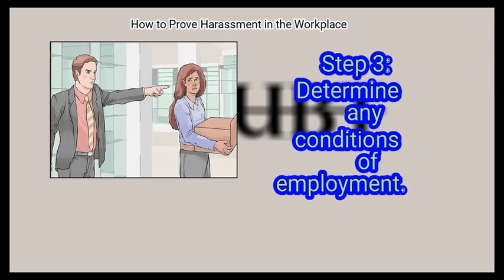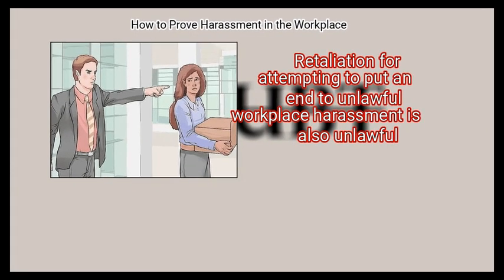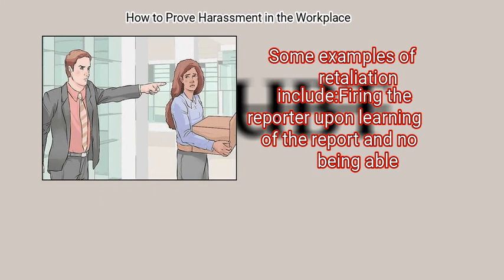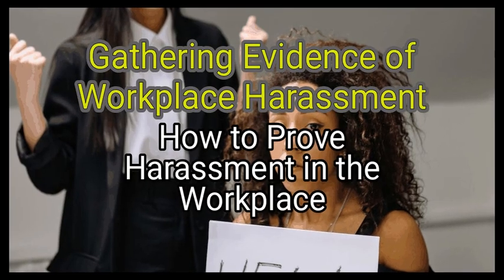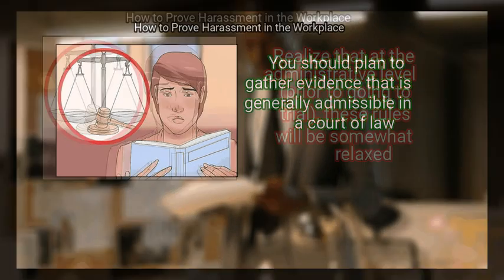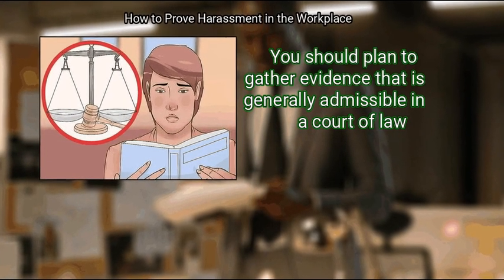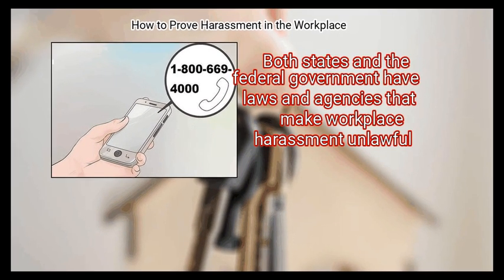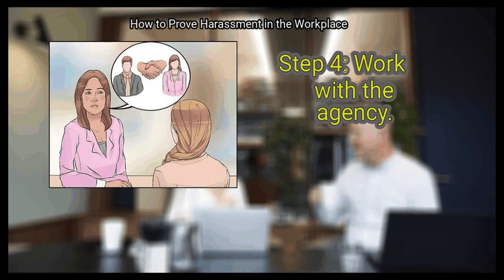3 Ways To Prove Harassment In The Workplace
3 Ways To Prove Harassment In The Workplace

For legal action to be successful, harassment in the workplace must rise to the level of creating a hostile workplace environment..Unless there are shocking acts committed, most workplace harassment cases are unsuccessful..The article talks about how to prove workplace harassment.

Chapters:
00:00 Introduction
00:32 Method 1: Understanding Workplace Harassment
03:05 Method 2: Gathering Evidence of Workplace Harassment
04:37 Method 3: Preparing Your Case

Key items in the Video:
 Method 1: Understanding Workplace Harassment
  - 1. Know the definition of workplace harassment.
  - 2. Recognize the protected classes of people.
  - 3. Determine any conditions of employment.
  - 4. Decide if the conduct is severe.
  - 5. Recognize common practices.
 Method 2: Gathering Evidence of Workplace Harassment
  - 1. Read the rules of evidence.
  - 2. Gather physical evidence.
  - 3. Identify witnesses.
 Method 3: Preparing Your Case
  - 1. Consider hiring an attorney.
  - 2. Give required notice.
  - 3. Complain to the proper agency.
  - 4. Work with the agency.
  - 5. Sue if granted a right-to-sue letter.